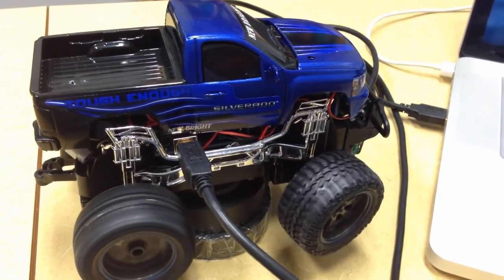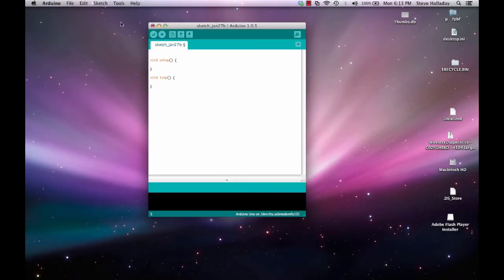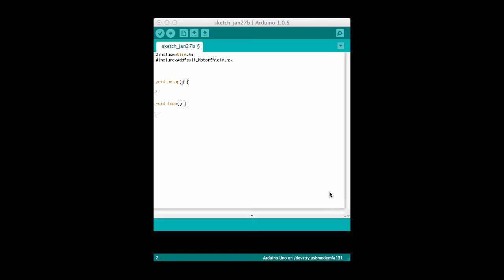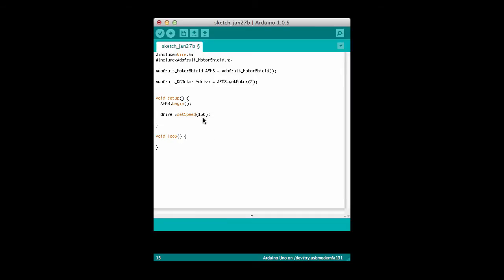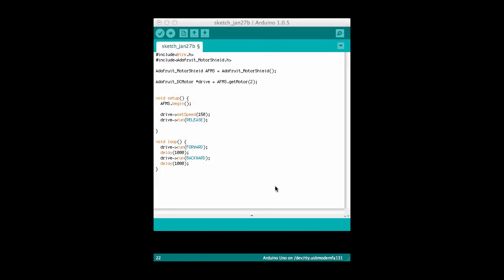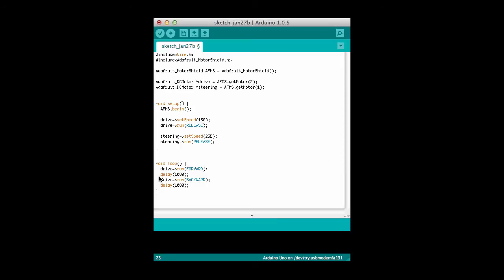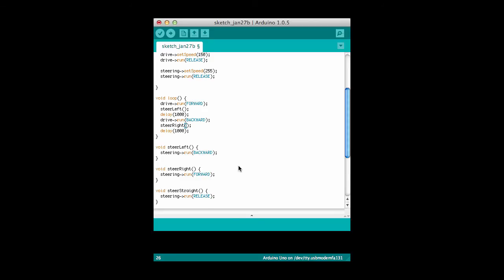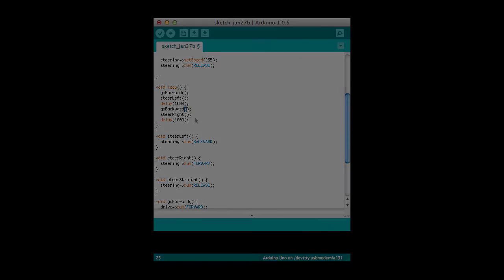Arduino Autonomous Vehicle DC Motor Control With the MotorShield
Steve Halladay shows how to program the AdaFruit V2 MotorShield to control the Arduino Autonomous Vehicle's drive train and steering.